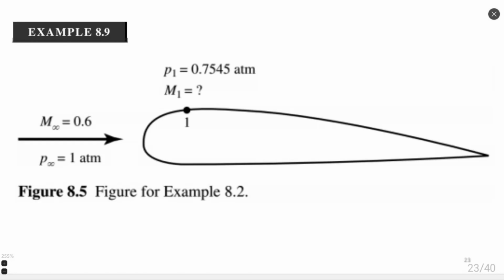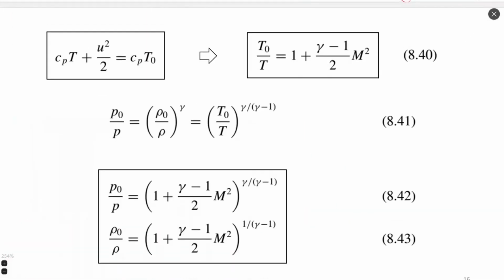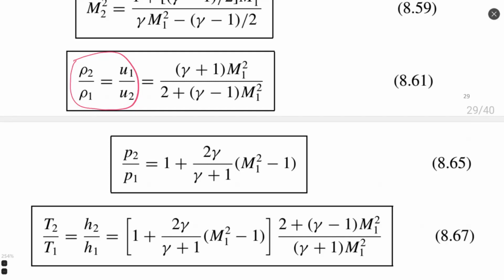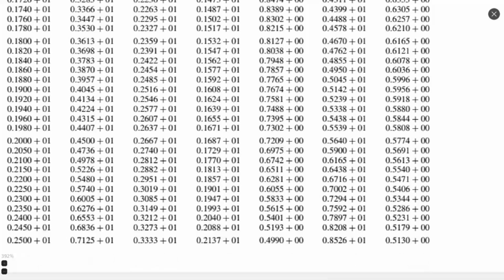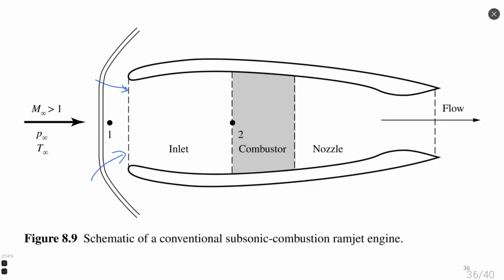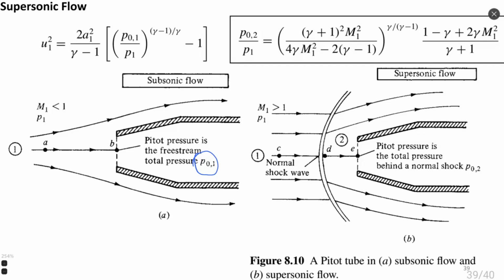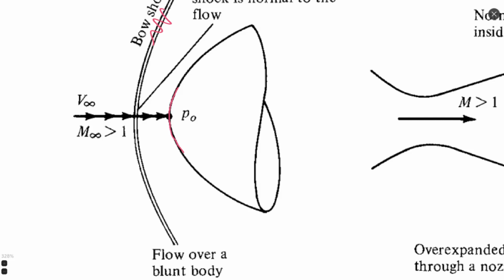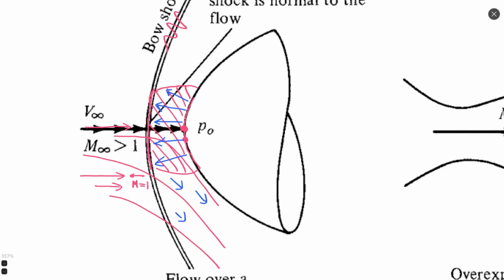Gas Dynamics: Lecture 3: Normal Shock Waves and Related Topics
Normal Shock Waves and Related Topics

0:00 Example 8.9
12:22 When Is A Flow Compressible?
15:04 Calculation of Normal Shock-Wave Properties
1:01:21 Measurement of Velocity in a Compressible Flow
1:12:55 Questions